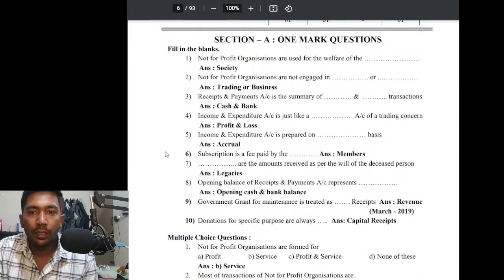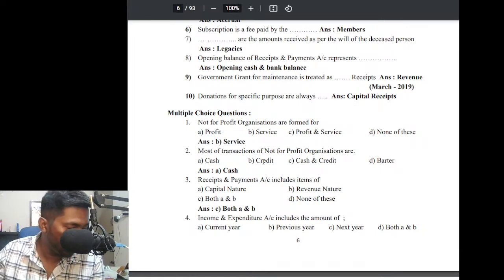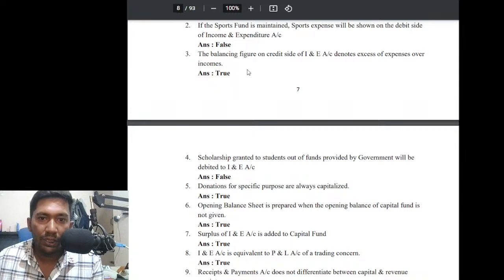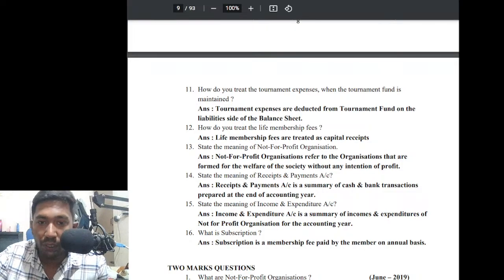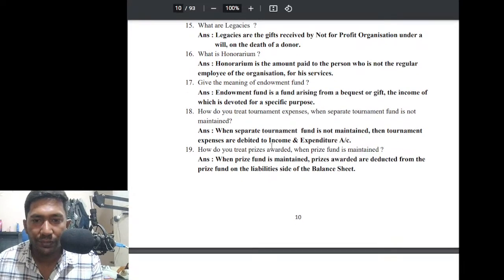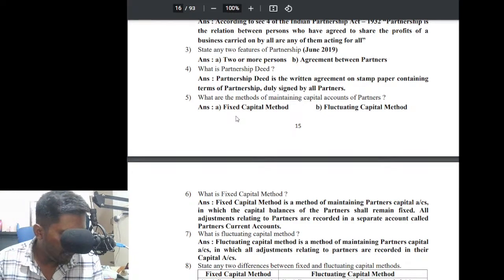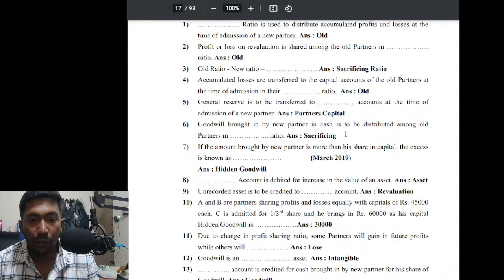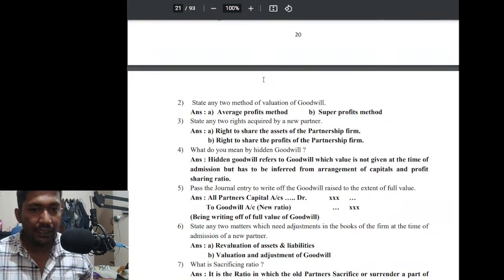Class 12 Accountancy Live || (Final Board Exam Preparation) | Live Solving || 2ND Puc Live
IIPUC LIVE || FINAL EXAM 2023 || 2NDpuclive || Accountancy Live
2NDPUC